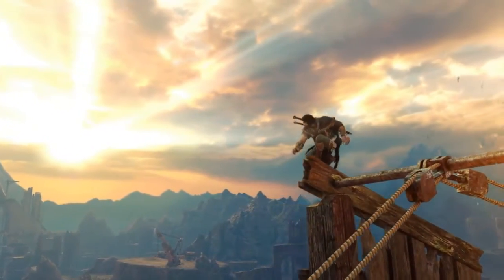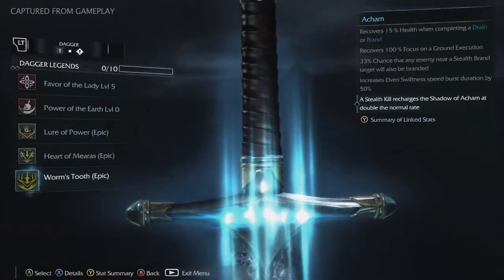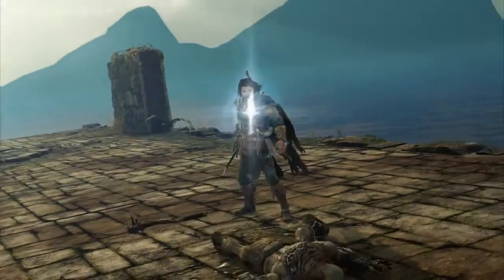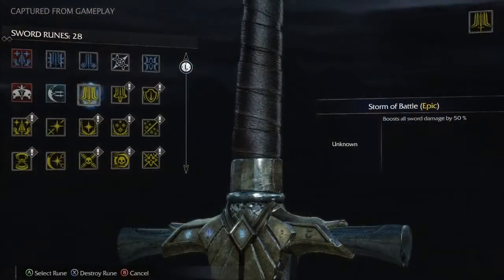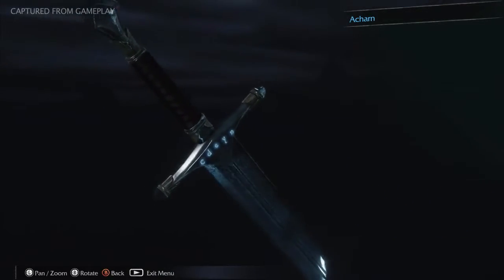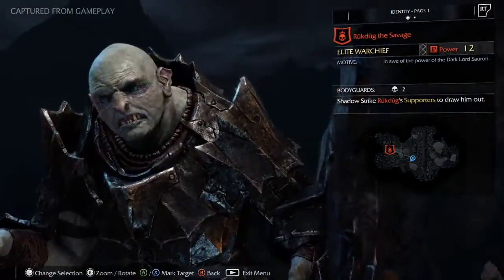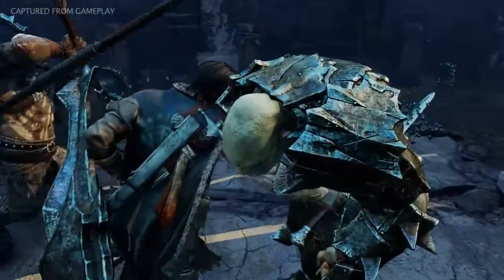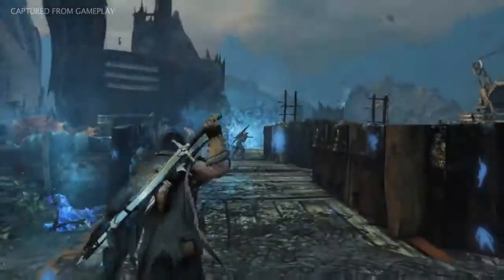Middle-earth Shadow of Mordor - Weapons and Runes trailer